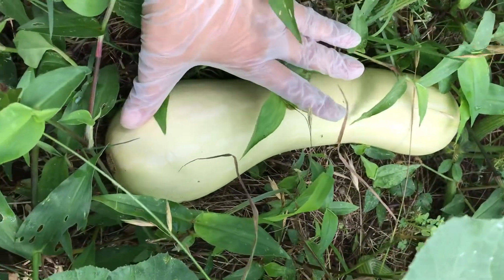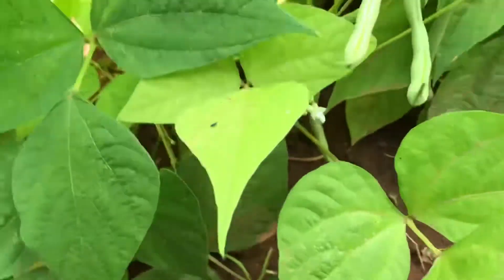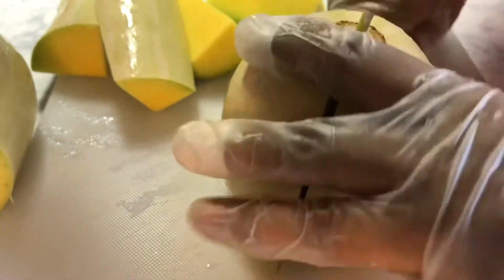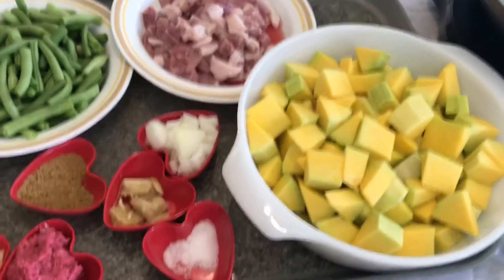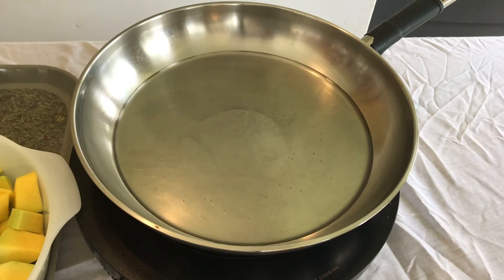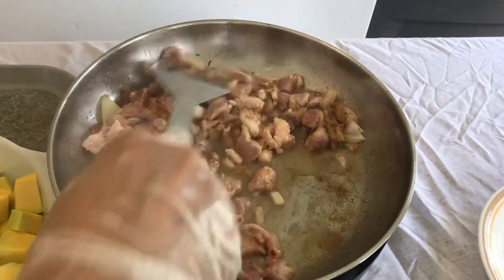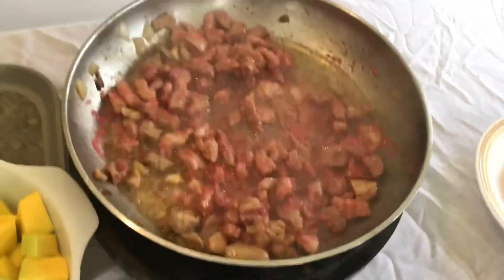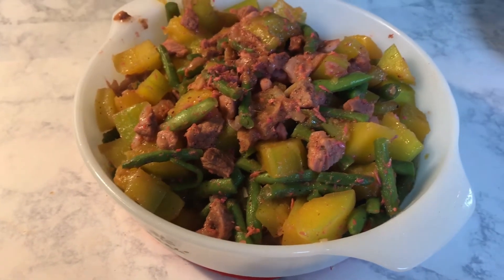How to Cook Butternut squash and beans Panlasang pinoy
Description
Butternut Squash and Green Bean Stir-Fry is a simple dish of stir fried Butternut Squash and Green Beans seasoned with fermented shrimp paste.

Ingredients
1 Large butternut squash, peeled and cubed
200 g green beans clean and cut
2 tbsp. bagoong or alamang
2 small yellow onion, sliced
4 cloves garlic, minced
2 tbsp Chicken Bouillon
1/2 lbs. of Pork meat.
1/4 tsp Black pepper
1/2 tsp Salt
1 cup water
3 tbsp canola oil
2 slices of ginger

Instructions
In a wok or frying pan add oil add  garlic , onion, ginger chicken bouillon, salt, black pepper then pork meat. cook them till brown.
Add the squash
Add the green beans then continue to stir fry for 3 minutes.
then drizzle a bit of water to give it some moisture. Cover the wok and cook for 5 minute or more minutes.it depend how you like your veggies
Enjoy and serve.
A Gardener and a Cook Filipina in Tx. Fresh veggies from my garden. Can’t beat a fresh that . Butternut squash It’s old recipe from
 my Mom. Butternut squash is one of the most delicious and healthy food 🥘
Leave me a comments so i can get back to you.